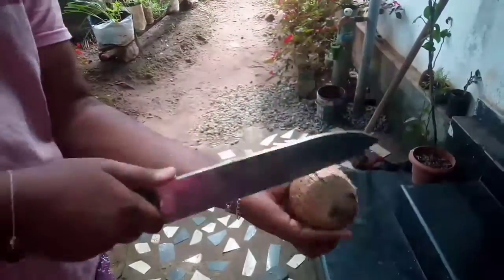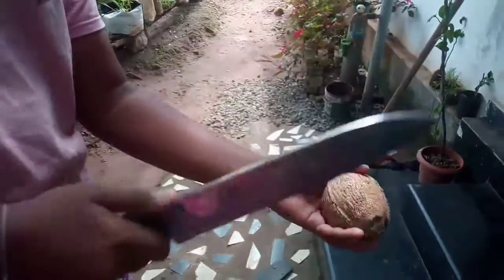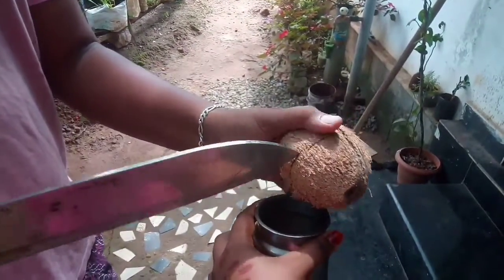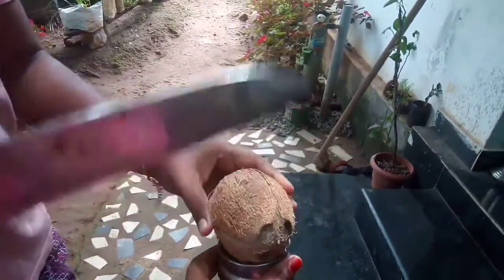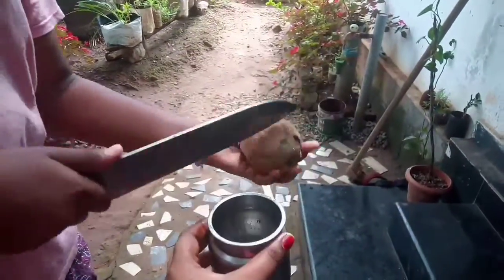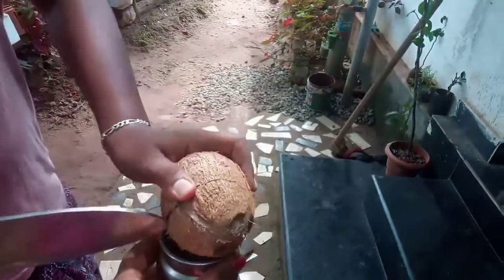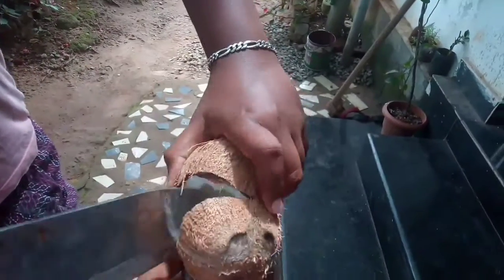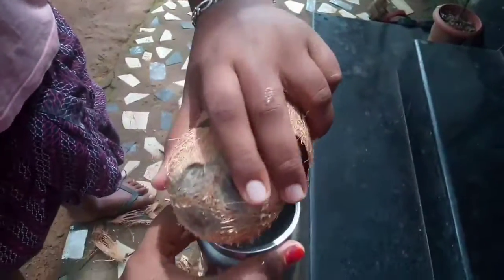ചെടികളിൽ🌱 അതിവേഗം പൂക്കൾ🌺 പിടിക്കും🥀... SIMPLE TRICK.. 🌻100% sure..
ചെടികളിൽ പൂക്കൾ പിടിക്കാൻ ഒരു simple trick
. HELP ME TO REACH 1K SUBSCRIBERES
. FOR PAID PROMOTIONZ
. Call =8️⃣1️⃣5️⃣7️⃣8️⃣1️⃣8️⃣9️⃣9️⃣2️⃣